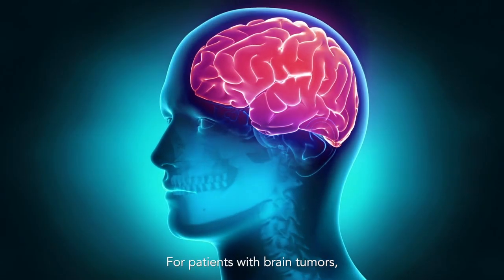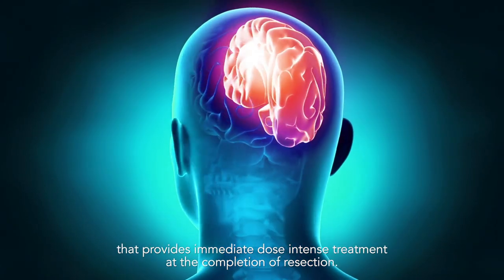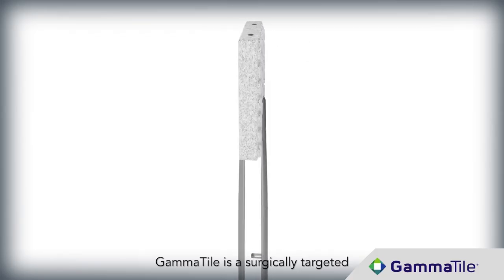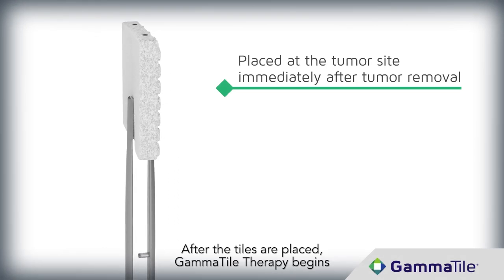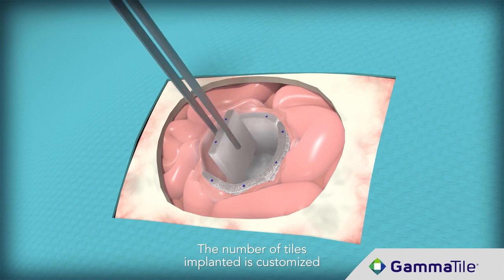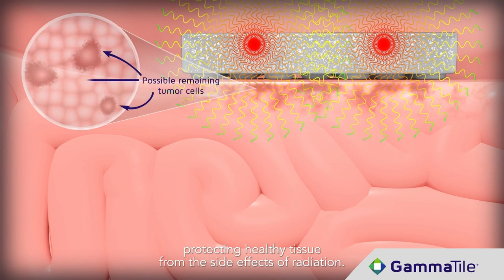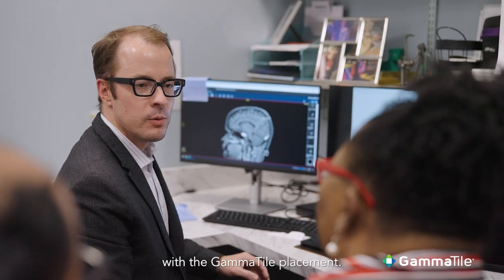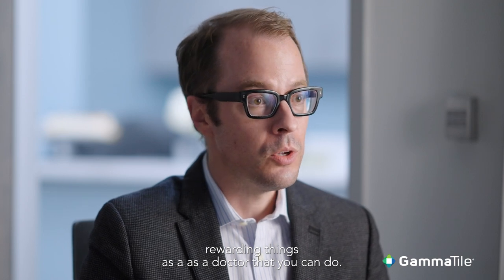GT Medical Technologies : 2023 Arizona Bioscience Company of the Year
For their commitment to Improving the Lives of Patients with Brain Tumors and the impact they are making, GT Medical Technologies is the 2023 Arizona Bioscience Company of the Year.

Planting Seeds of Hope for Brain Tumor Patients

For decades, clinicians have sought better treatment options for patients with brain tumors to target tumor cells while preserving healthy tissue.
Since 2005, the standard of care has been surgery to remove as much of the tumor as possible. A combination of chemotherapy and external beam radiation often follows. The drawback of this approach is that it can take weeks to initiate external beam radiation therapy, which leaves a window for the tumor cells to repopulate. As a result, patient outcomes remain poor today.

In 2010, a radiation oncologist and department chairman at Barrow Neurological Institute was discouraged by the lack of progress in his field.  Driven to raise the standard of care and improve the quality of life for patients, a group of brain tumor specialists joined forces to address this critical, unmet need. This desperation for better outcomes for their patients led to innovation.  Together with medical device experts, they reimagined brain brachytherapy for operable glioblastomas (GBMs), meningiomas, brain metastases, and other brain tumors.

Thus, the idea of GammaTile® was born. The radiation oncologist and a team of four other brain tumor specialists used their understanding of radiation oncology, brain tumor clinical needs, neurosurgical practice, and physics to integrate their specific disciplines to develop GammaTile. A prototype device was created, physics aspects were optimized, and a manufacturing process was devised. Eventually, a clinical trial with the prototype led to FDA clearance for recurrent brain tumors in 2018, with an expanded clearance for all newly diagnosed malignant brain tumors granted in 2020.FDA clearance is a significant milestone in the neuro-oncology space. GammaTile Therapy is the only GBM treatment to be FDA-cleared in the past decade and one of only 7 FDA-cleared or -approved GBM treatments in the past 50 years.

GammaTile® is an innovative technology that improves outcomes and reduces the burden of treatment for patients. Implanted at the time of brain tumor removal surgery, GammaTile Therapy is a 1x, immediate radiation treatment that puts time on the patient’s side. About the size of a postage stamp, the bioresorbable collagen GammaTile® contains radiation sources. The tile acts as a structural offset to prevent the radiation sources from migrating and helps protect healthy tissue. Placed by the neurosurgeon in the last few minutes of brain tumor removal surgery, the GammaTiles immediately begin to deliver targeted radiation to the tumor site.  GammaTile® delivers a dose of radiation while the patient goes about their recovery and daily life and allows the patient to forgo up to 30 daily external beam radiation treatments. Clinical studies have shown that GammaTile® improves local tumor control, which can extend survival.

“Our purpose at GT Medical Technologies is to improve the lives of patients with brain tumors—advancing treatment and preserving patients’ quality of life,” stated CEO Matthew Likens.

The company, which was founded in Phoenix and is headquartered in Tempe, is a growing contributor to the Arizona Bioscience community.  GT Medical Technologies currently employs over 65 team members who are contributing to this growth, all guided by the company operating principles of patient/customer focus, constructive engagement, collaboration, consistency, compliance, creativity, value, and perseverance.

GammaTile is available in 100+ hospitals across the United States, including world-renowned institutions like MD Anderson, Memorial Sloan Kettering, and the Mayo Clinic. GT Medical Technologies recently celebrated the milestone of the 1,000th patient treated, with 400 patients being treated in the past year alone.  Fueled by a $45 Million oversubscribed Series C round of financing that closed in March 2023, there are 4 clinical trials evaluating GammaTile that are currently enrolling, and an additional trial evaluating GammaTile in recurrent glioblastoma will open at the end of 2023.